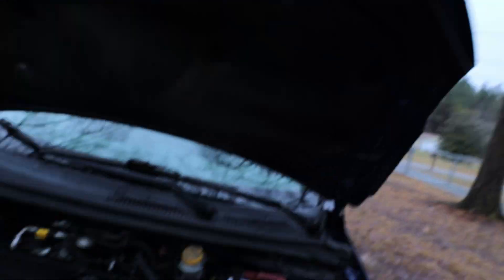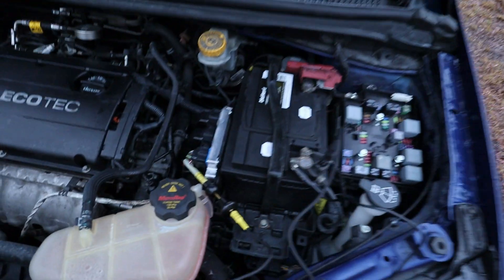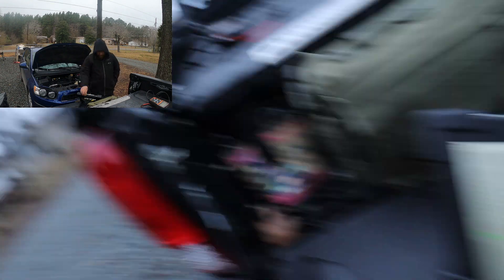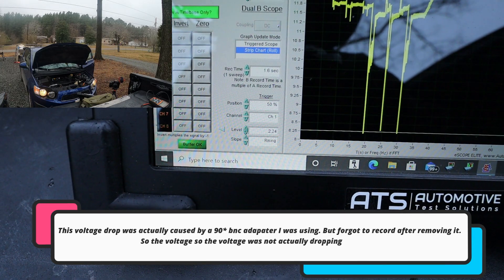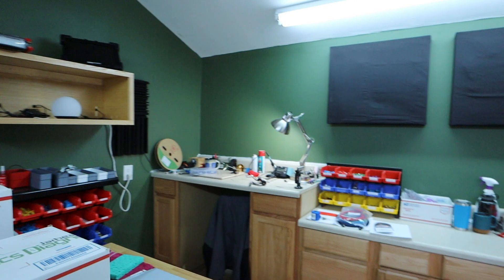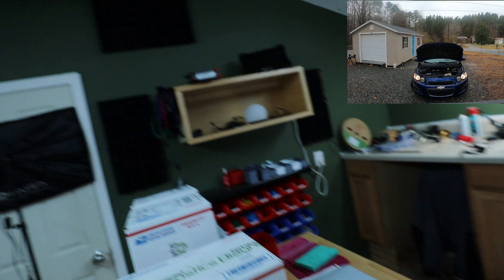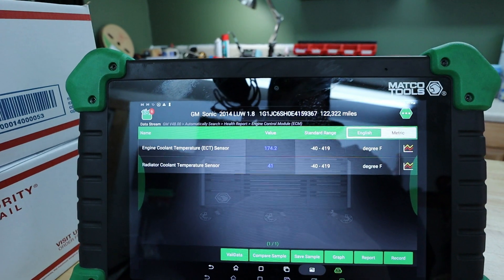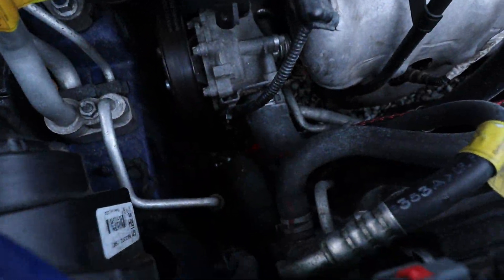Chevy Sonic Readiness Monitors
This Chevy Sonic would never set its readiness monitors, after diagnoses what was found is not what you would expect!